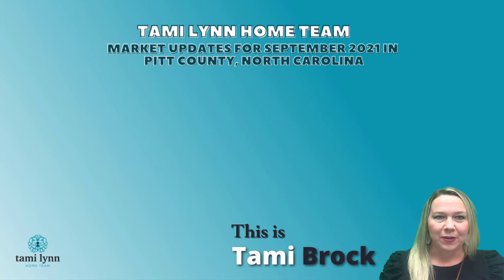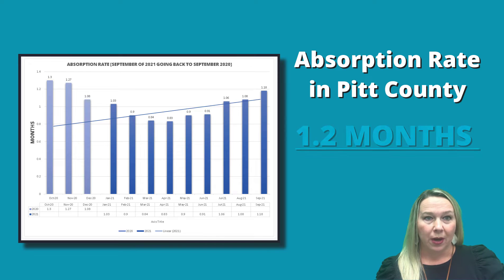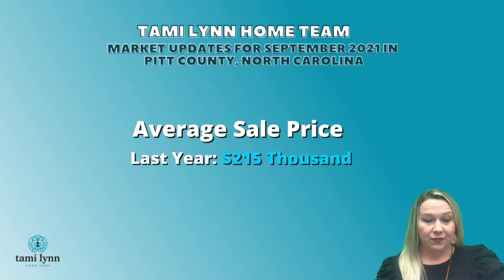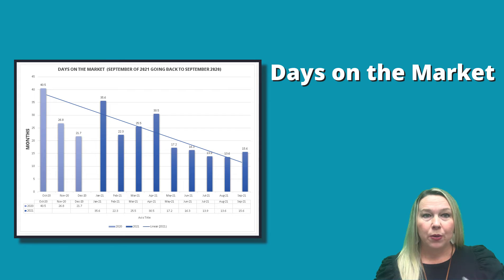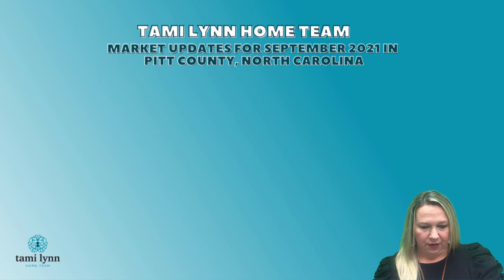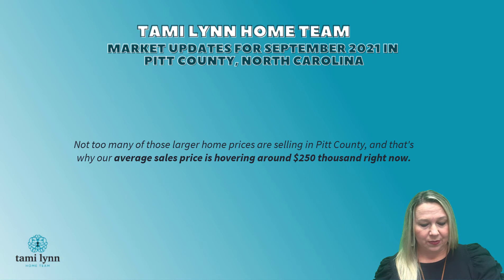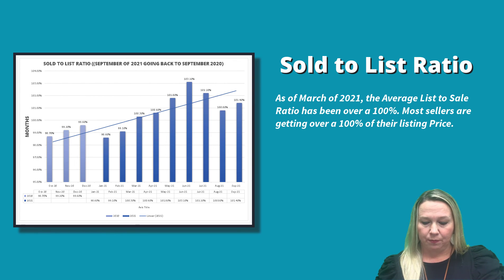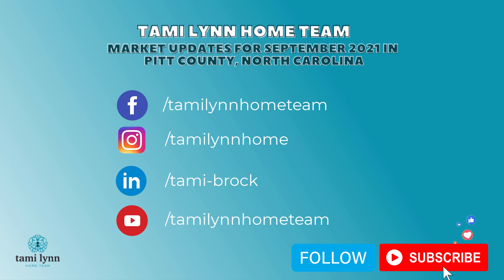September Market Statistics in Pitt County, North Carolina!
Are you thinking about moving? Now is the perfect time to list your home. There are plenty of motivated buyers, low inventory, and quick sales with multiple offers oftentimes over the asking price.

If you have questions or you wanna know about your own neighborhood or personal property, wanna know how quick your property would sell, or if you wanna know the current market value or want staging tips, I'm here to help.